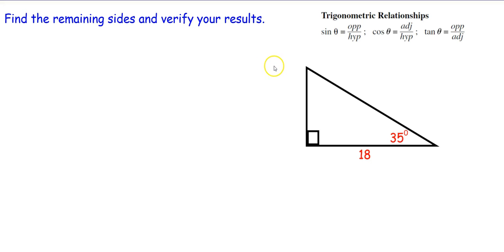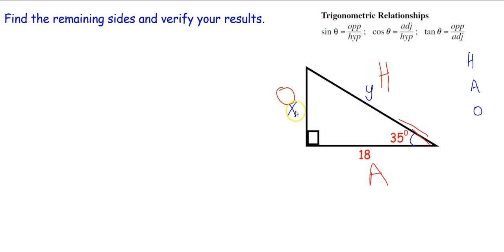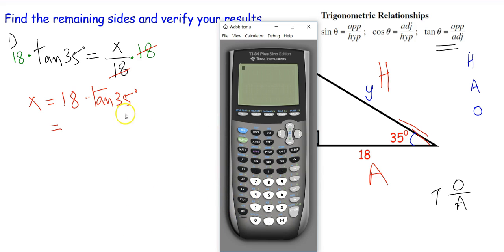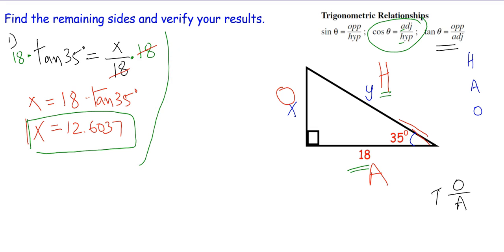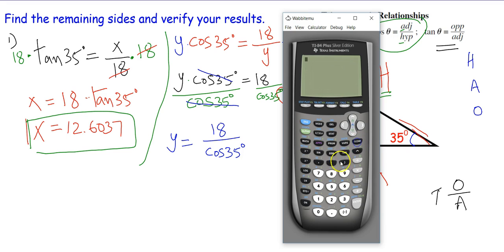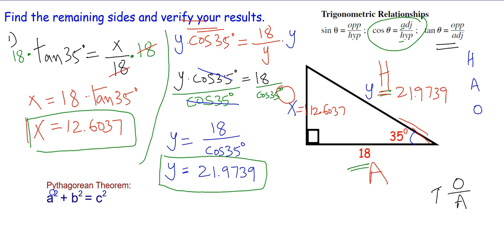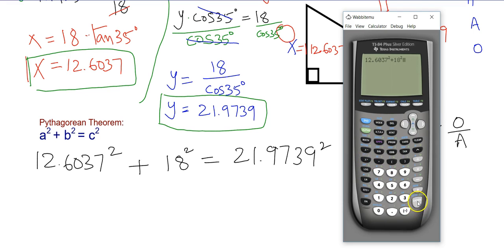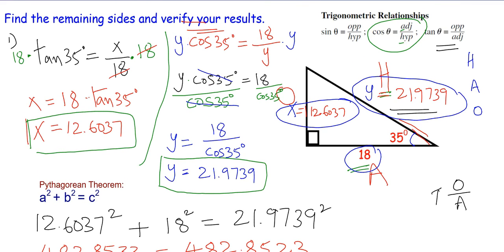Find the Remaining sides using Trig Ratios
Find the remaining sides of a right triangle and verify them.